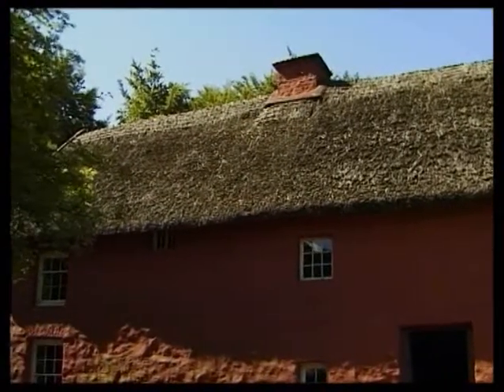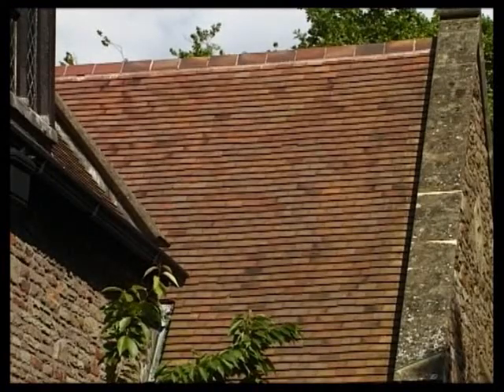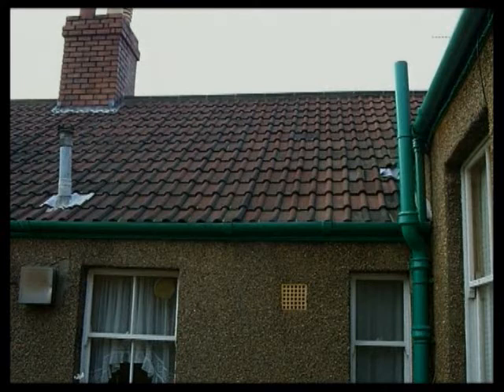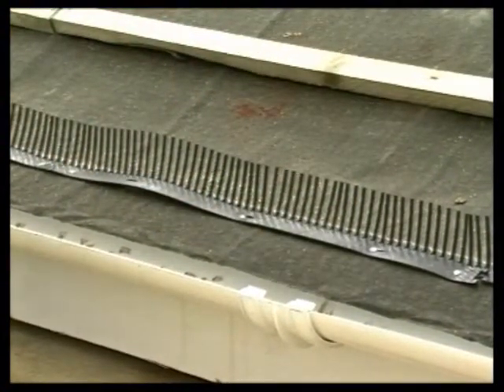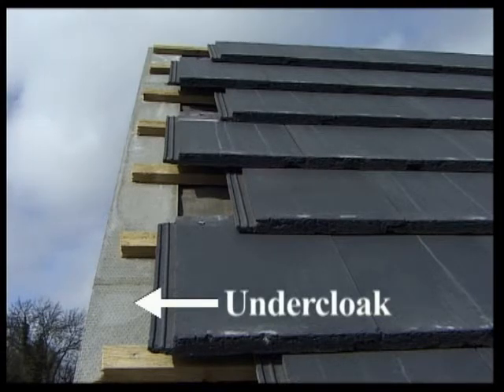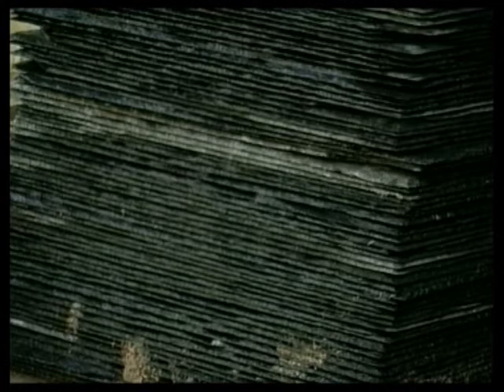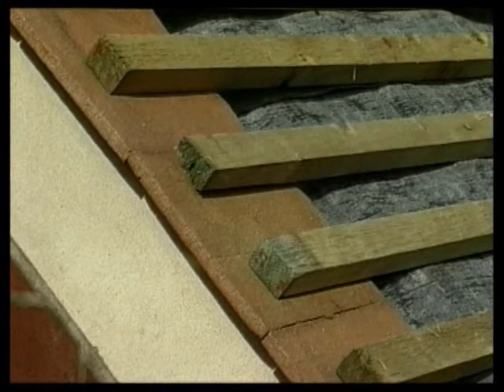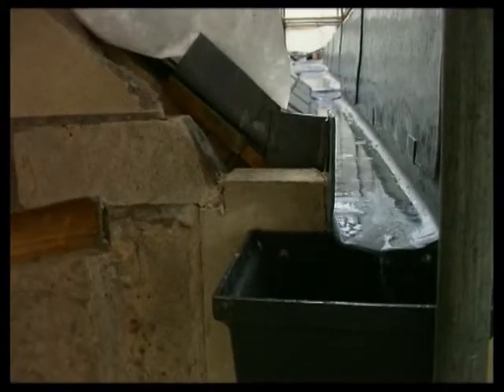Roof Coverings, tiles and slate roofing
This video covers the range of options for roof weathering. This video is a useful resource for students on construction NVQ HNC HND and civil engineering courses